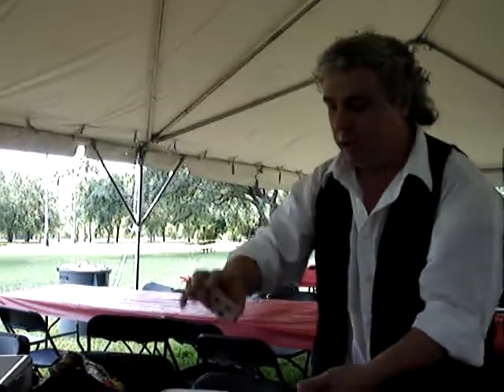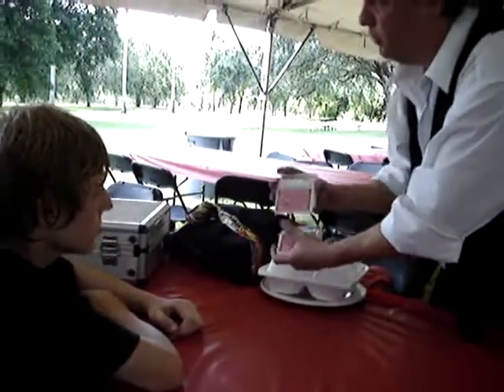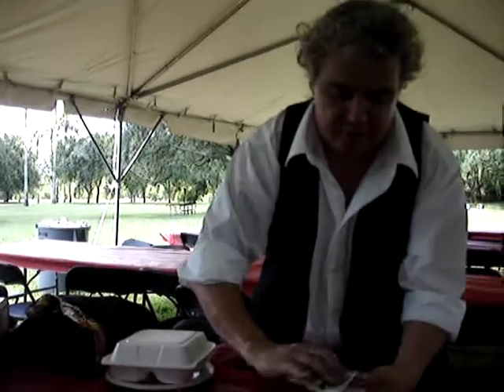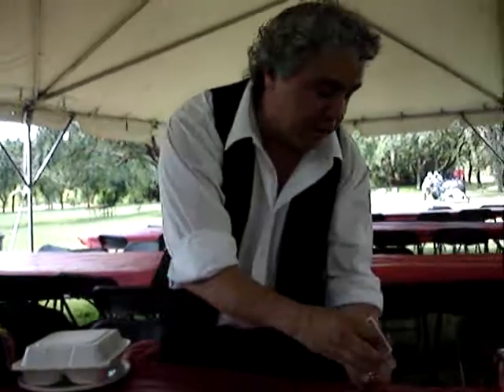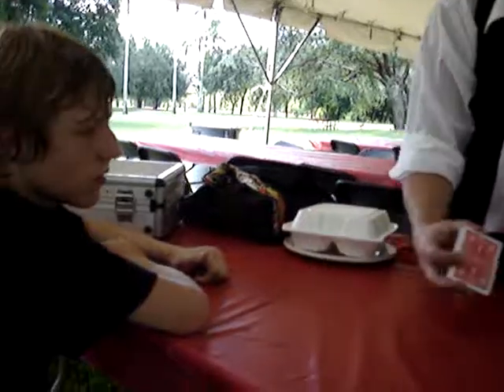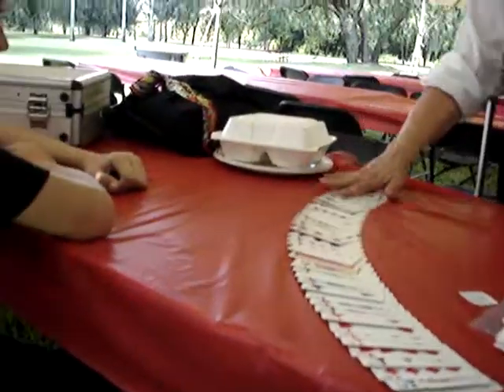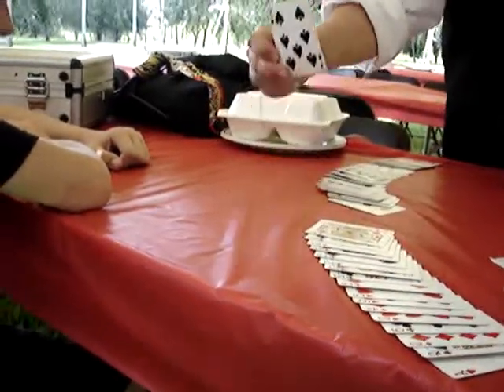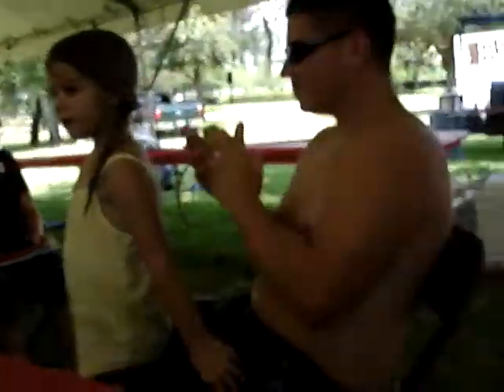MIX UP CARDS / Close-up magician / Orlando Florida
MIX UP CARDS  / Orlando Fl
Some close-up magic at the end of a company picnic.